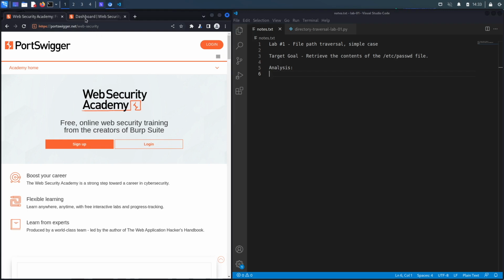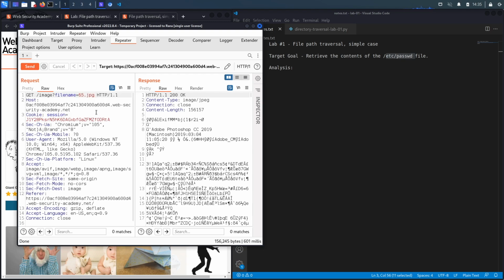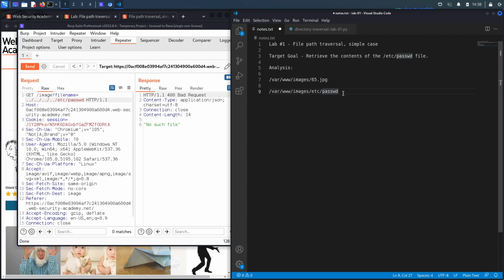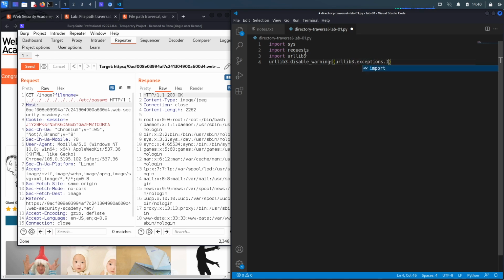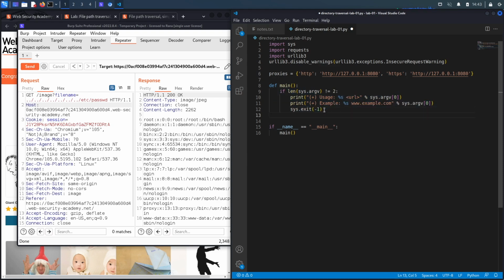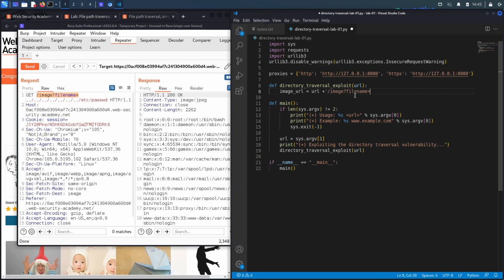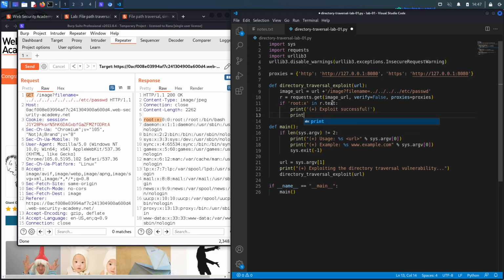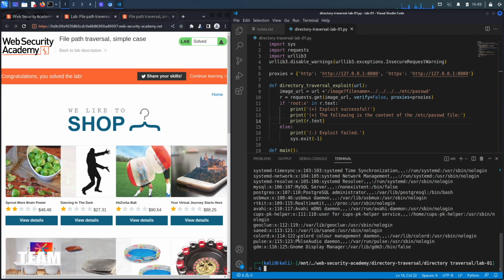02 Lab #1 File path traversal, simple case